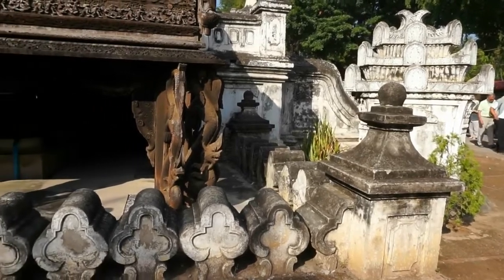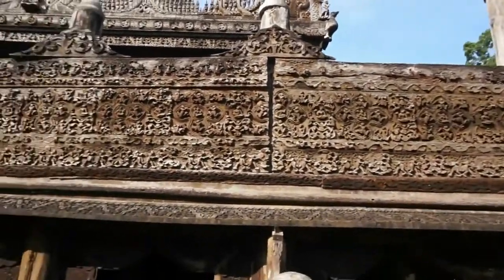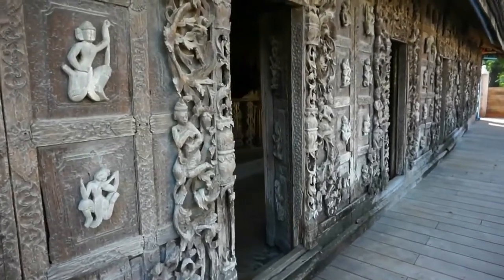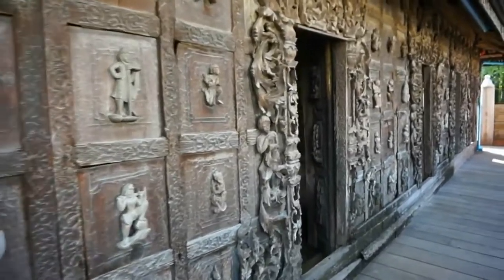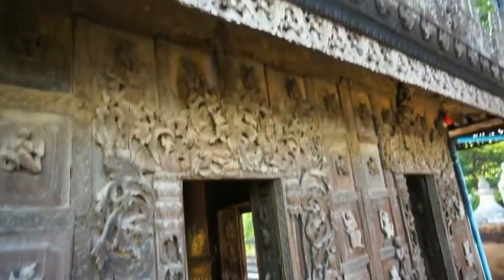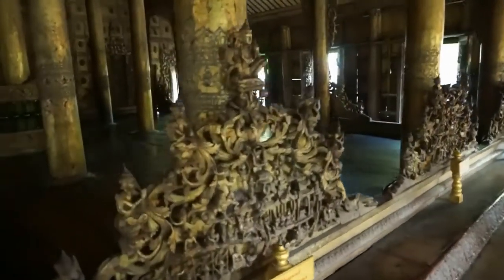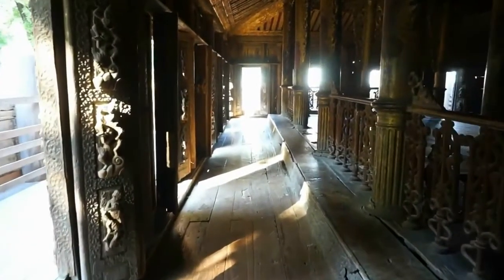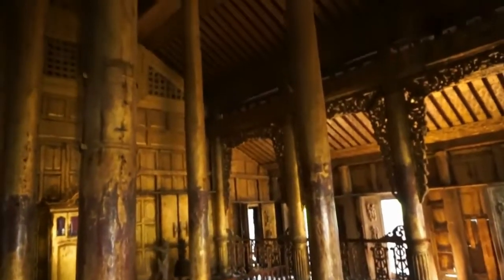Myanmar travel vlog: Shwenandaw Buddhist monastery in Mandalay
Shwenandaw Monastery in Mandalay, Myanmar - the famous Buddhist monastery of Shwenandaw in Mandalay in Myanmar (Burma). Let's visit Shwenandaw Monastery ("Golden Palace Monastery") which is a historic Buddhist monastery located near Mandalay Hill, Mandalay Region, Myanmar (formerly Burma). Shwenandaw Monastery was originally part of the royal palace at Amarapura, before it was moved to Mandalay, where it formed the northern section of the Hmannan (Glass Palace) and part of the king's royal apartments. Shwenandaw Monastery was heavily gilt with gold and adorned with glass mosaic work. The monastery is known for its teak carvings of Buddhist myths, which adorn its walls and roofs. The monastery is built in the traditional Burmese architectural style.
Shwenandaw Monastery is the single remaining major original structure of the original Royal Palace today. Shwenandaw Monastery was built in 1878 by King Thibaw Min, who dismantled and relocated the apartment formerly occupied by his father, King Mindon Min, just before Mindon Min's death, believing it to be haunted by his father's spirit. It is said that King Thibaw used it for meditation, and the meditation couch he sat on can still be seen.